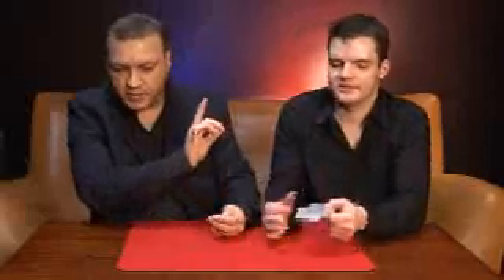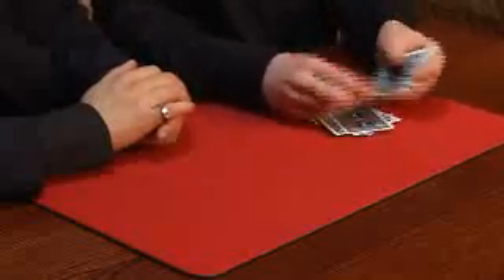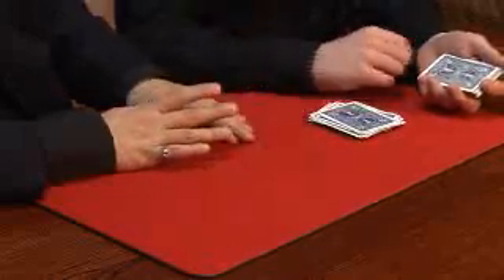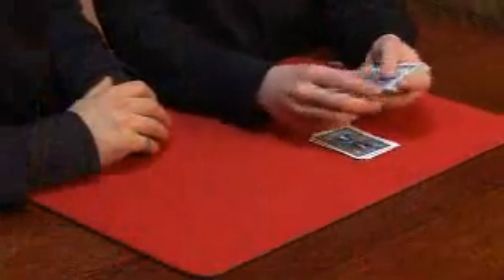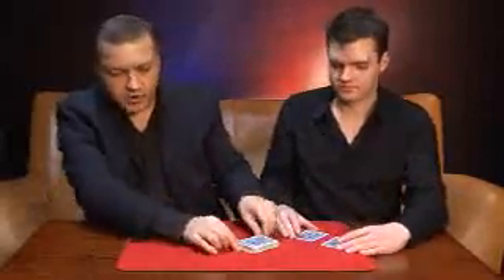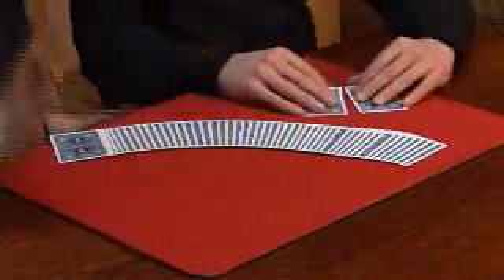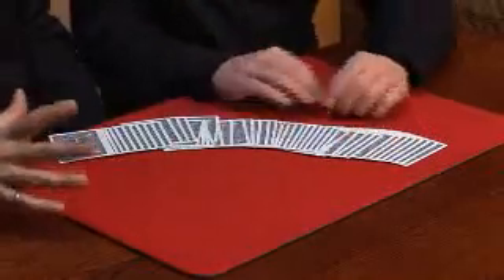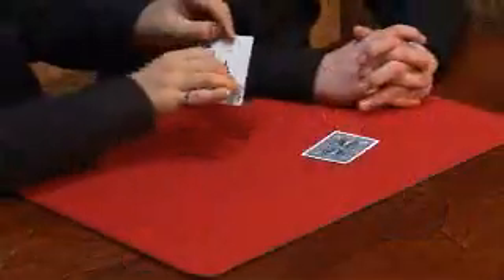Eliminator V2.0 (With DVD) by Adrian Sullivan - Tricks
Now Includes Instructional DVD! This effect has been shared with only a select few in the past, and has fooled many a seasoned professional! This is one of those killer routines that has been kept secret for some time. You will be blown away by the cleanness and impossibilityof the effect and also i... For More Details and Purchase,